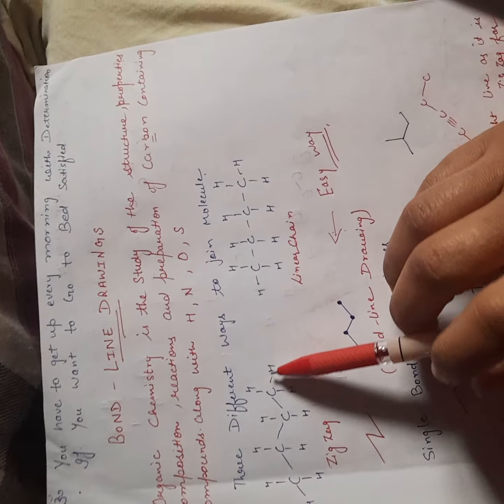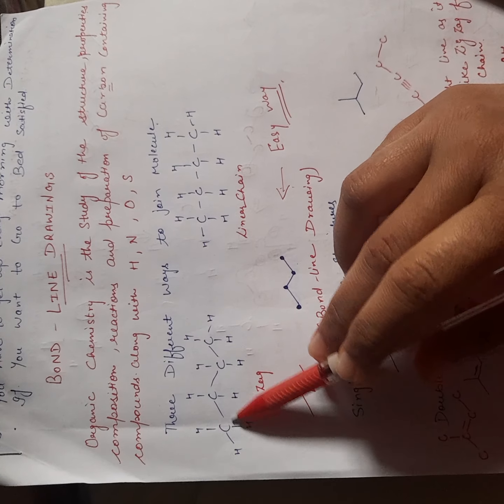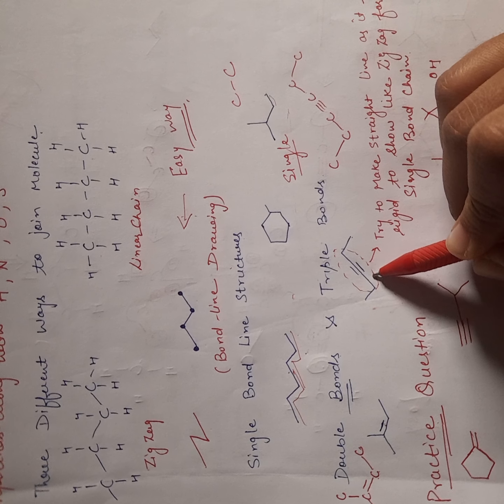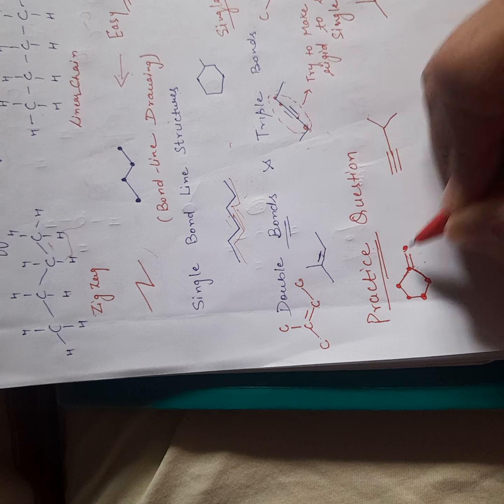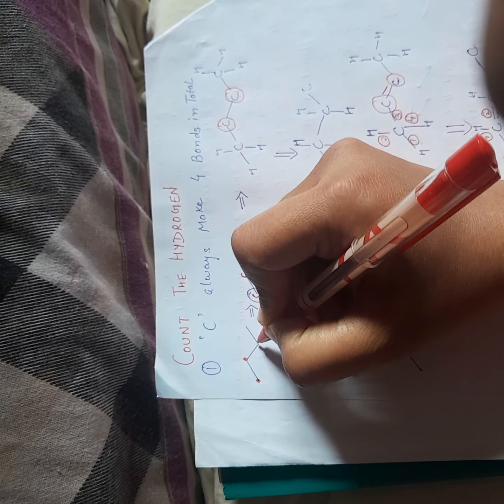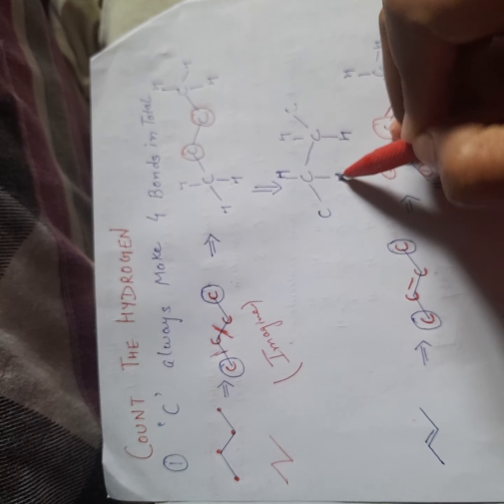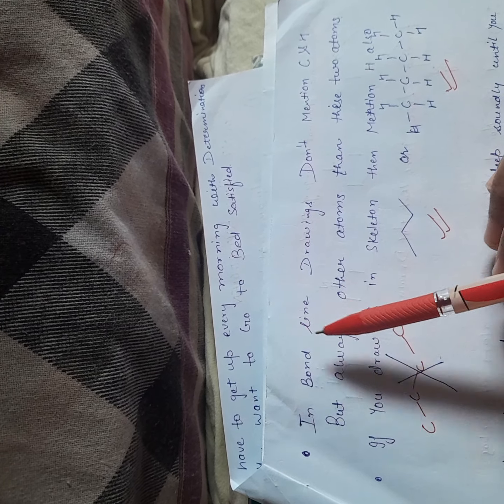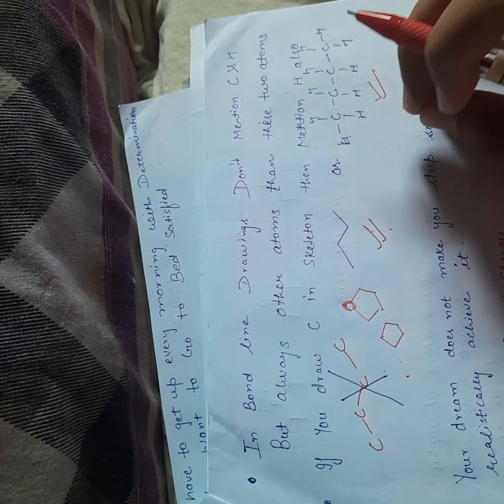organic chemistry lecture 1